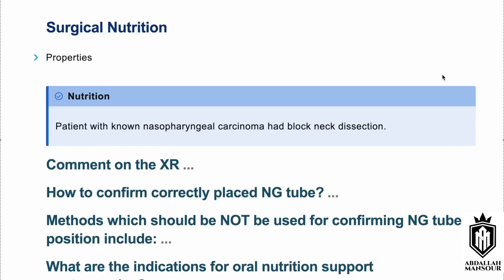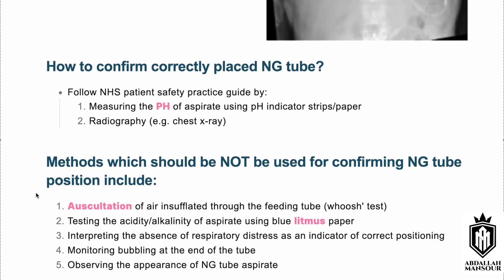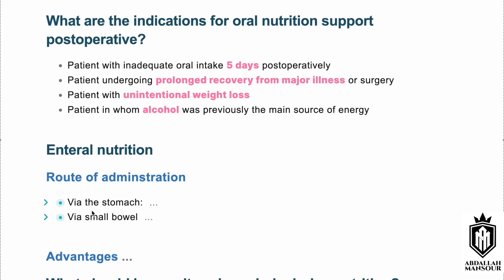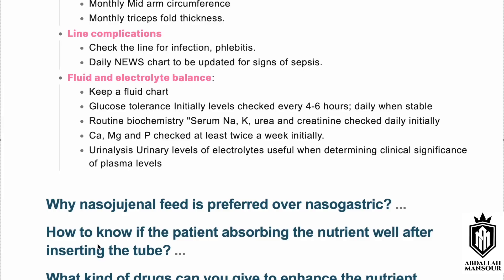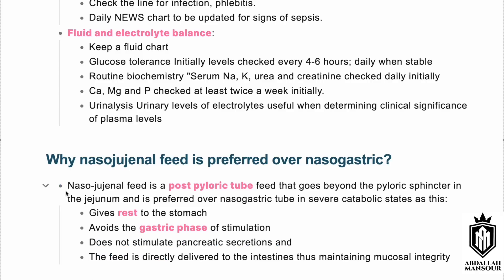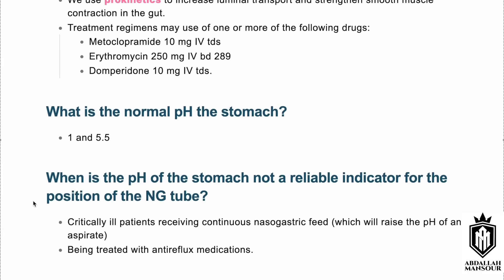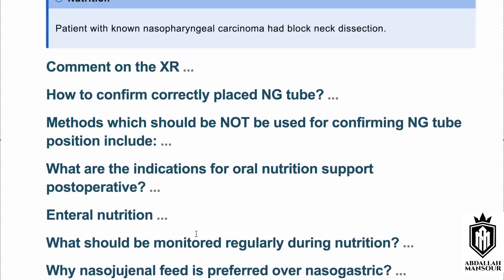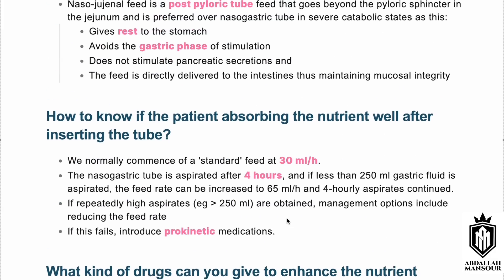Surgical nutrition | ASSCC | MRCS part B